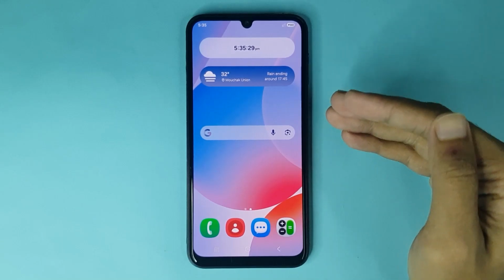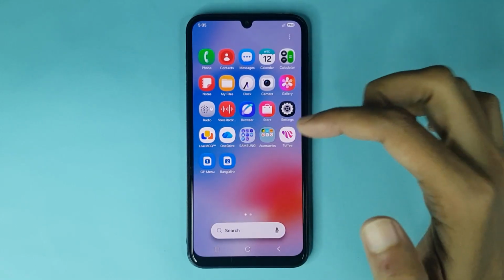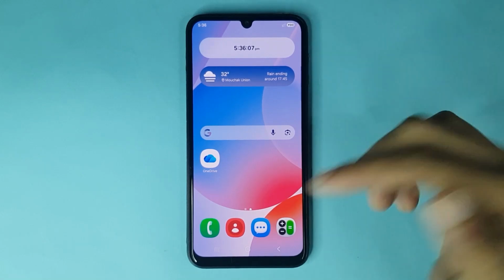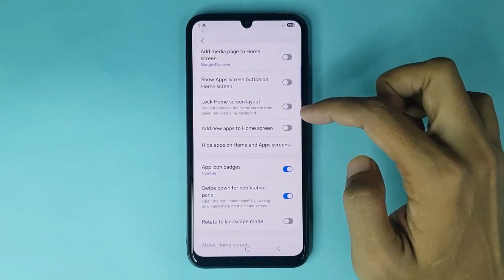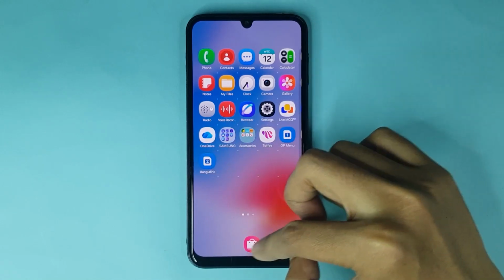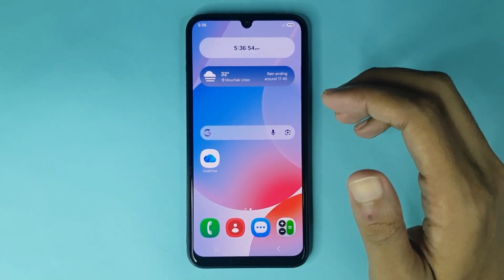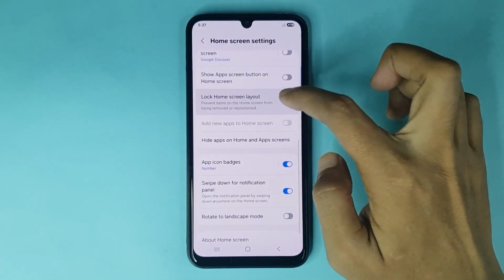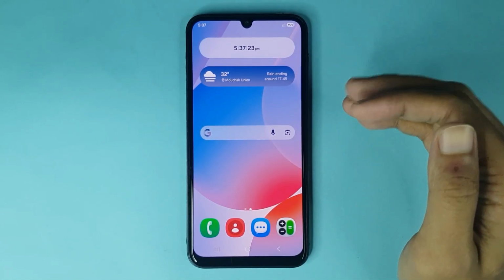How to Lock Home Screen Layout on Android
A quick tutorial on, how to lock home screen layout in your Android phone.